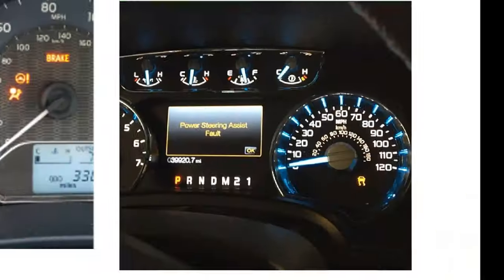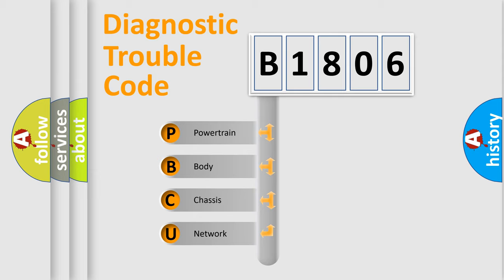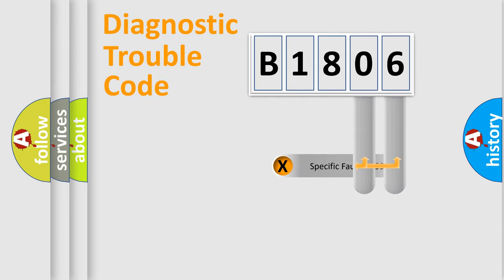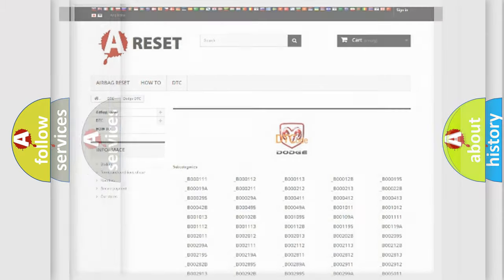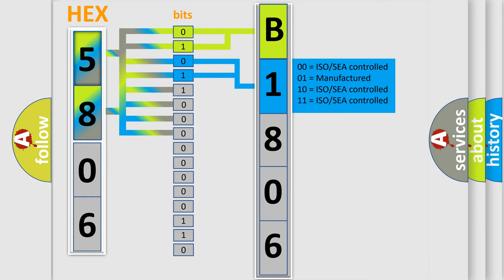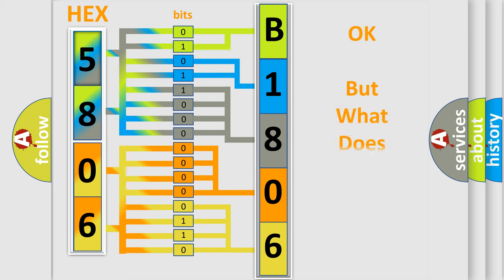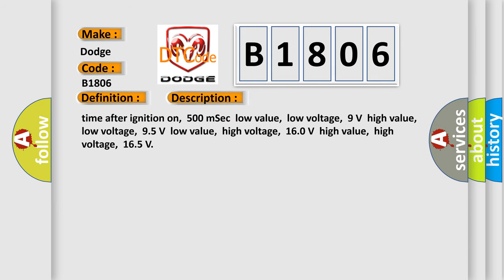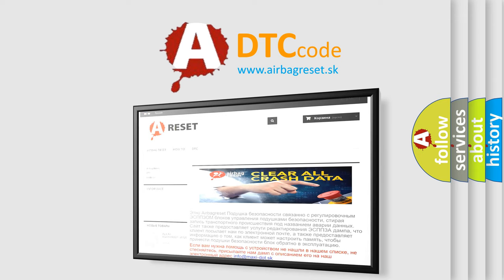DTC Dodge B1806 Short Explanation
Contents:
0:21 Basic DTC analysis according to OBD2 protocol standard.
1:48 Insight into programming
2:58 A diagnostically understandable description of the Diagnostic Trouble Code
3:05 Basic error definition

Make:
Dodge
Code:
B1806
Definition:
High Speed CAN Communication Bus
Description: